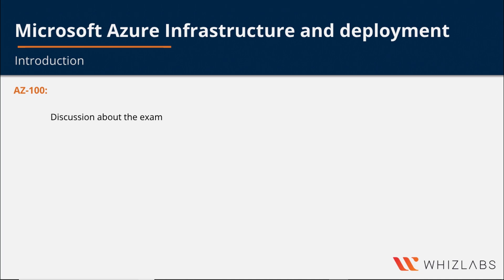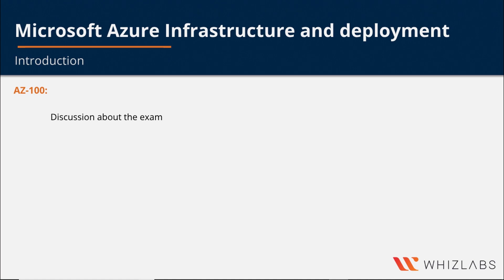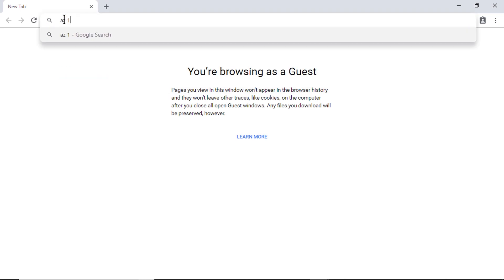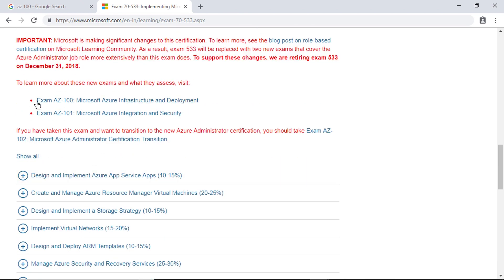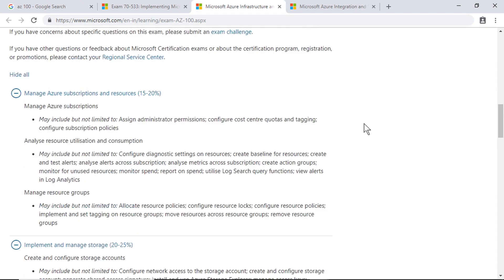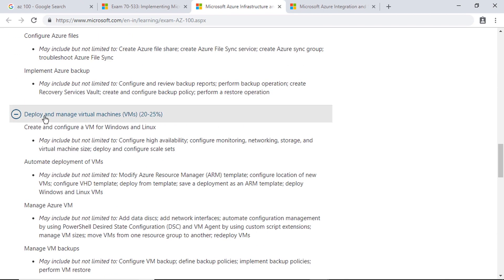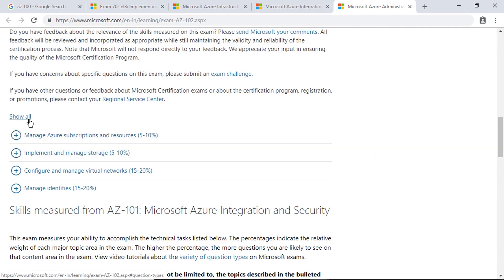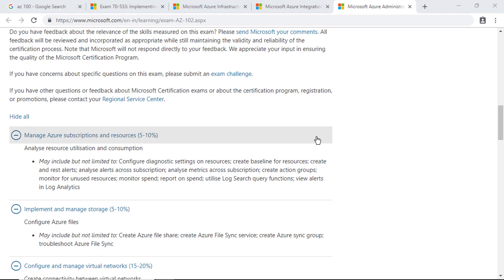Microsoft Azure AZ-100 Exam Information | Azure Certification Training | Whizlabs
Microsoft Azure is continuously growing as one of the top three Cloud players. With the increased adoption by businesses, there is a huge demand for Azure professionals in the IT industry.

Though It's not easy to earn the skills and achieve a top spot in the industry, to make it easy Microsoft has released new role-based Azure certifications.

Microsoft Azure Administrator Associate role requires one to clear the Exam AZ-100 followed by the Exam AZ-101. Exam AZ-100: Microsoft Azure Infrastructure and Deployment validates the skills of the Azure Administrators in managing the cloud services that span compute, storage, networking, and security capabilities.

As it’s not as simple as a fresher to get through the Azure AZ-100 exam, we make it simple for you with this introduction to Azure AZ-100 exam. In the next videos of this series, we'll cover some more topics of the AZ-100 exam.

Following links will prove as the helpful resources in your AZ-100 exam preparation.

Share your views and experience about new Azure Certification paths in the comment section below.
And if you have any questions or want to know more about this exam, write in Whizlabs forum and get answers to your questions by the certified experts.